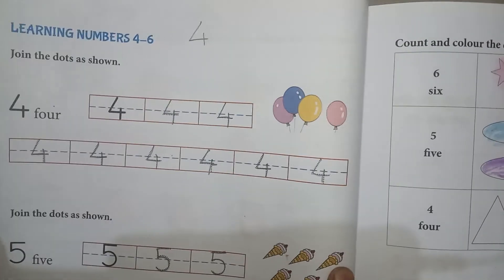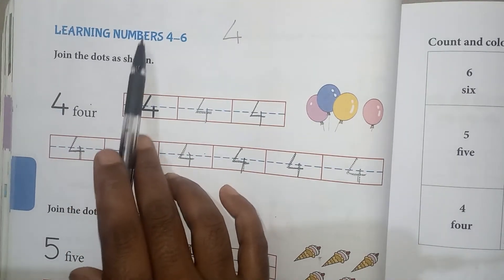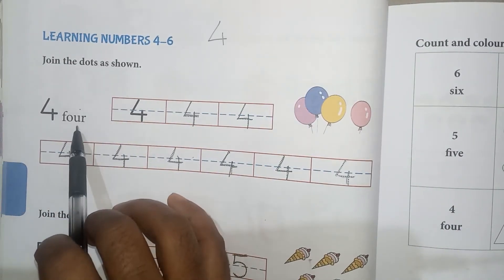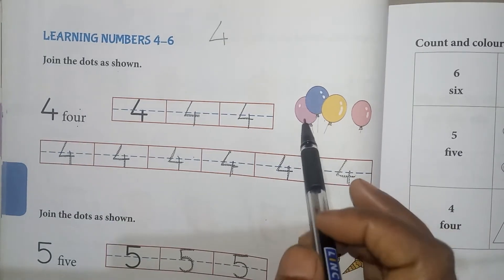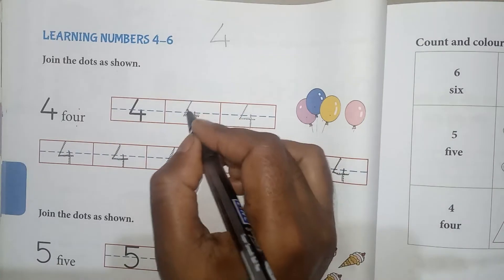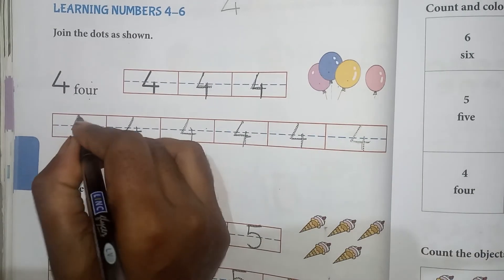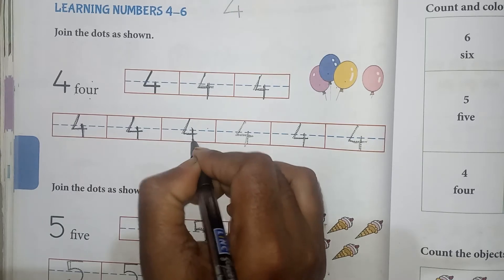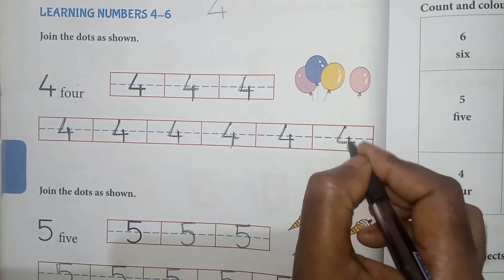Numbers 1-9 and 0 (Part 1) | CBSE 1st standard maths | Macmillan education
Numbers 1-9 and 0 | CBSE 1st standard maths | Macmillan education